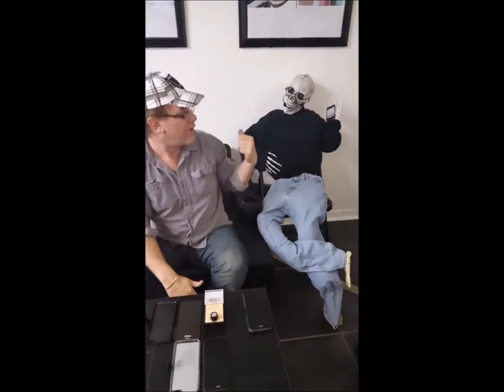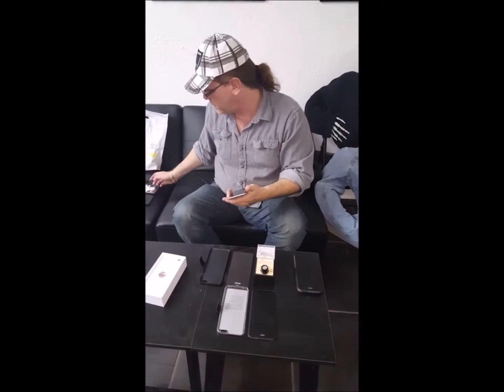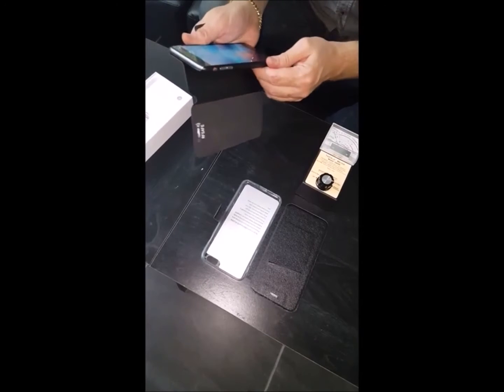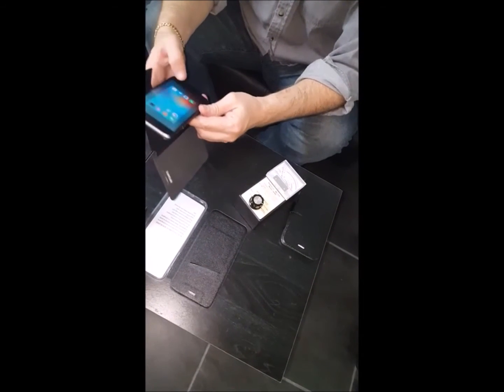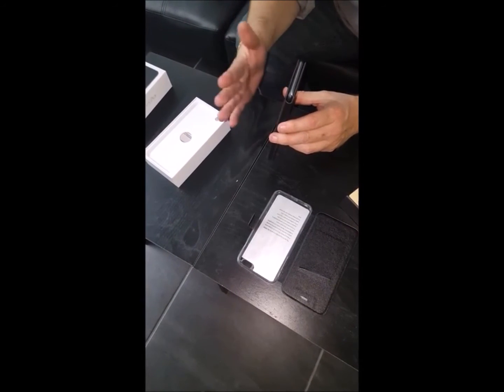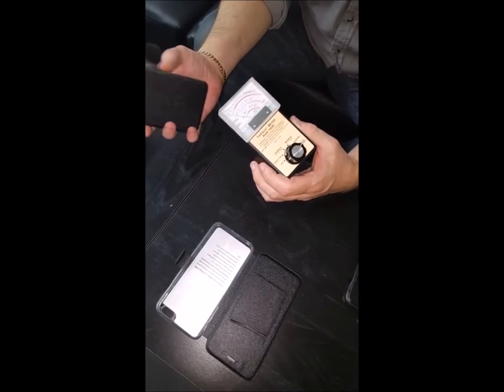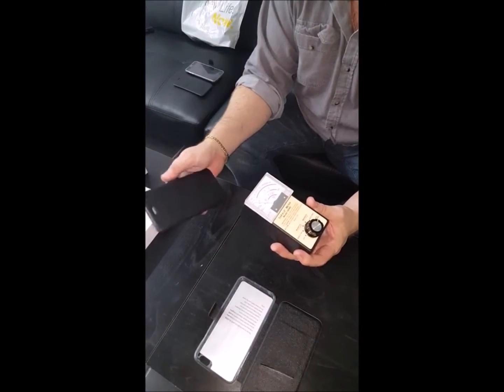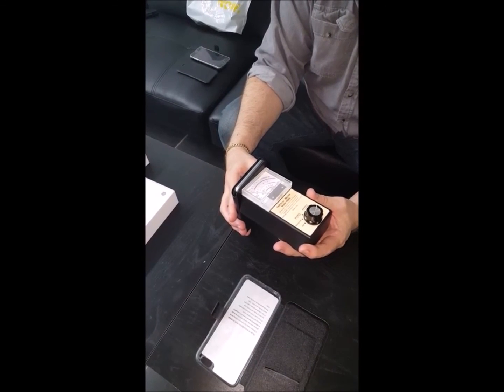RF Safe iPhone 6s Plus Phone Radiation Case Tested with Trifield Sprint Network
Original Berkeley warning labels inside case.  Testing the iPhone 6s Plus RF Safe Case with an fairly inexpensive (100 dollar range) Trifield Meter 100 XE.  See our other videos where much more professional and sensitive RF meters are used too.